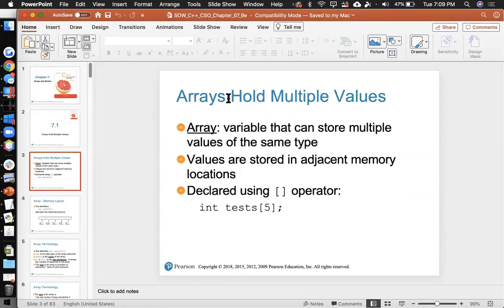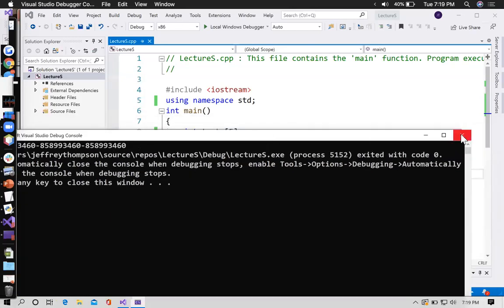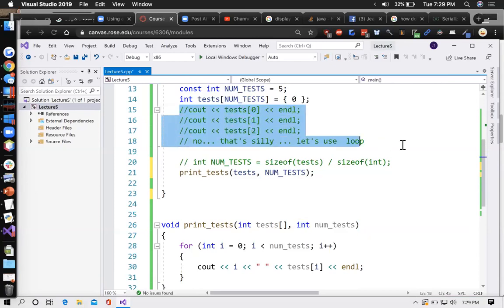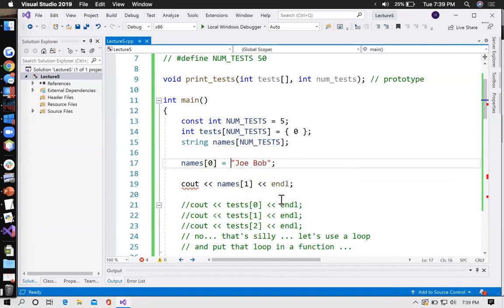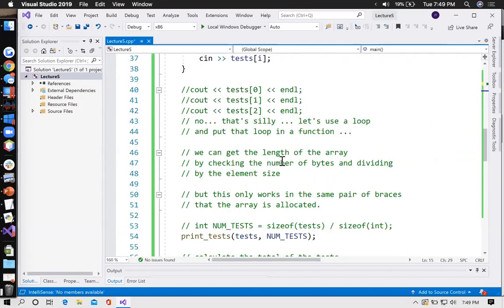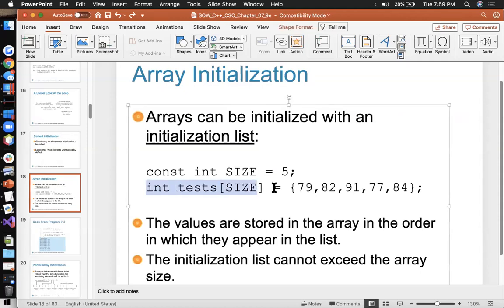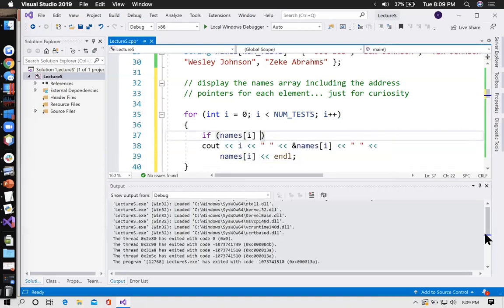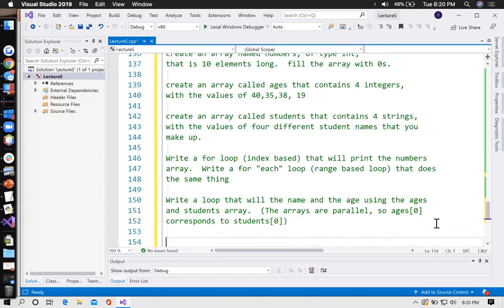CIT1173#2063 Lecture S Arrays, parallel arrays